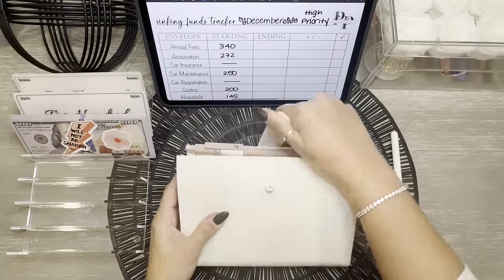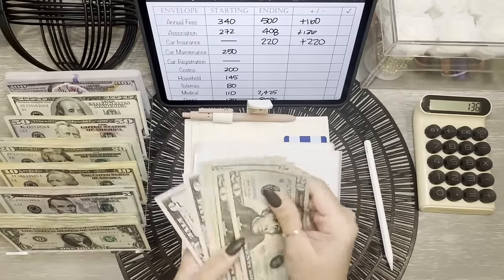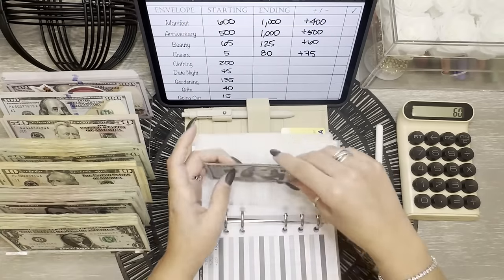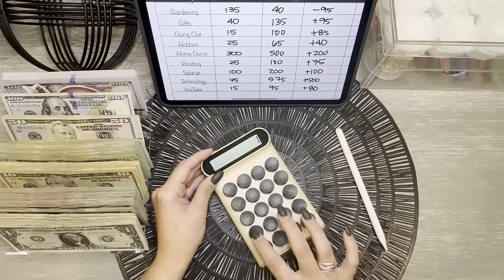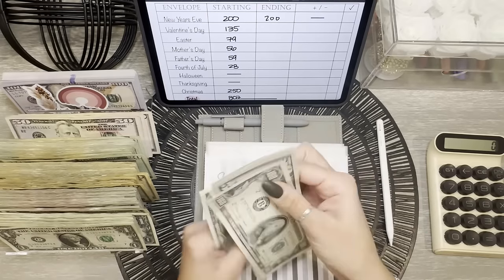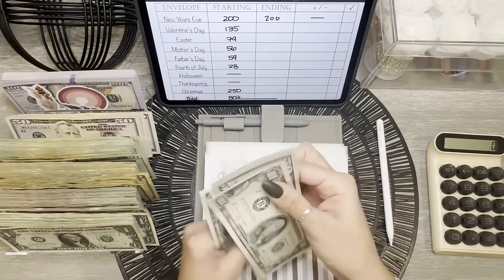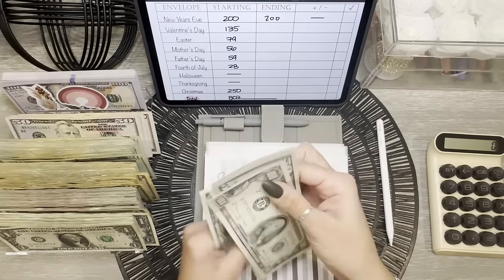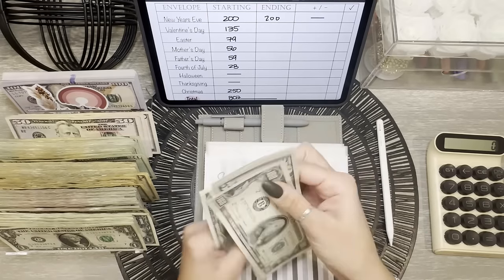CASH CONDENSING | BILL SWAP | December 2023 Recap | Over $22,000 saved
🌿Hi Friends! Since starting the cash envelope method, we have managed to save a total of $22,000 in our cash binders. After cash condensing and exchanging some smaller bills for larger bills, we are taking over $3,900 to the bank so that we can gain some interest in our savings account. Thank you for your constant love and support. I love reading your comments and responding ASAP. God Bless🌿

🌿ETSY shops items:

🌿Dripped by E (p.k.a. Making it Bling)

🌿Hold My Money

🌿Sams Crafts and Customs

🌿Budget with Carly

🌿Some items used in today’s video:

🌸Vellum & Sparkle Cash Envelopes / Velum Placeholders

🌸A6 Vellum/Matte Clear Cash envelopes with custom divider tabs and vinyl labels

🌸Checkered Binders

🌸Savings Challenge Starter Set

🌸Sooez A6 Binders, Budget Binder, 6 Ring Binder

🌸Cash Tray - Clear

🌸Large Piggy Bank Digital Coin Counting Bank with LCD Counter, 1.8L

🌸Waterproof PVC Document Pouch Organizers